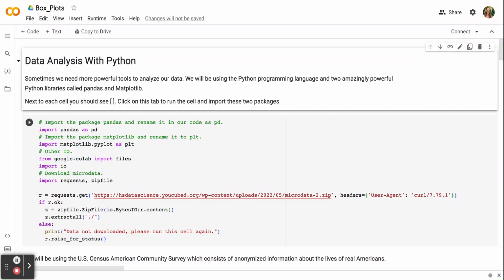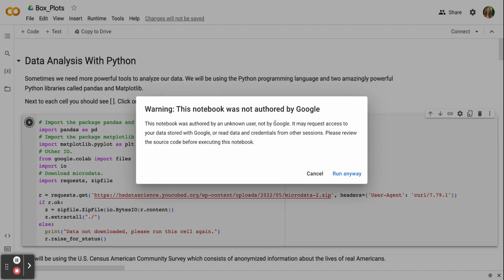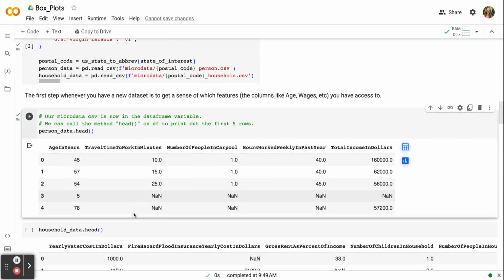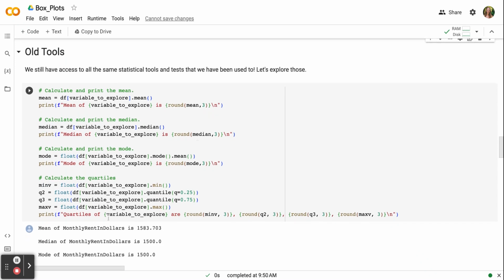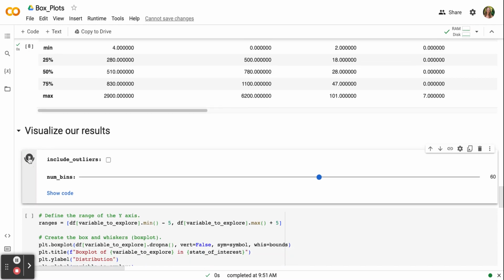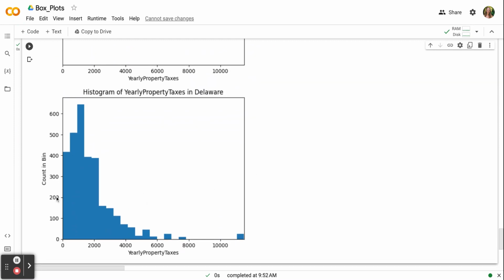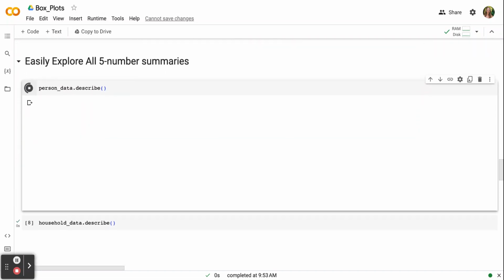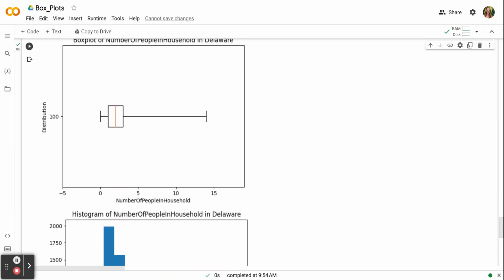How to Use Google Colab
Simple steps on how to run a program in Google Colab